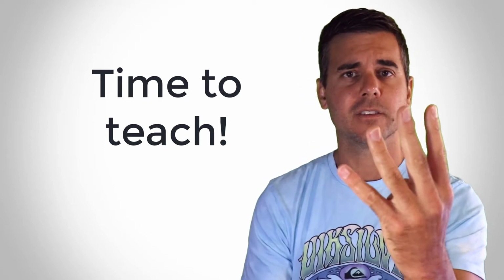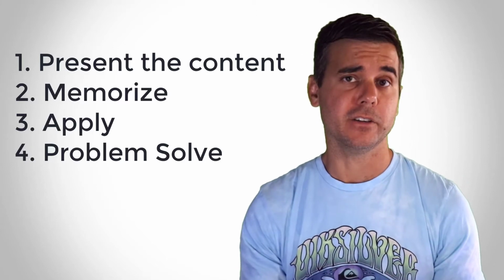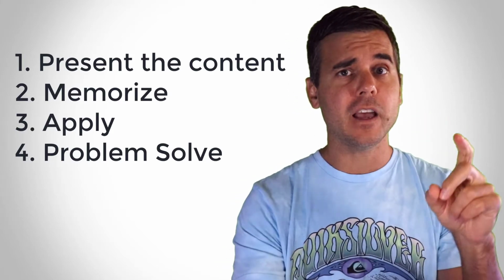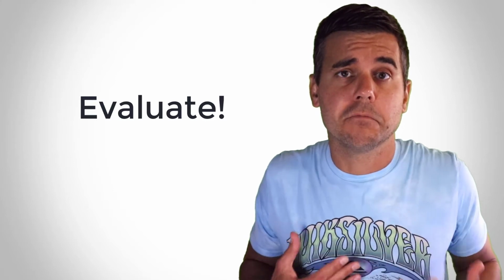How to Teach, Present, and Design Instruction: The Quick and Dirty Version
Imagine having only a few minutes to explain to someone how to teach and present content? That is the point of this presentation. I am going to overview what you need to know in a short period of time to teach, to get people to learn, and how to present instruction to learners! Good luck!